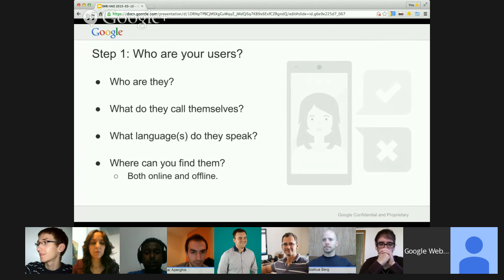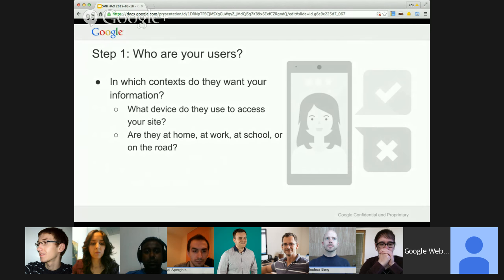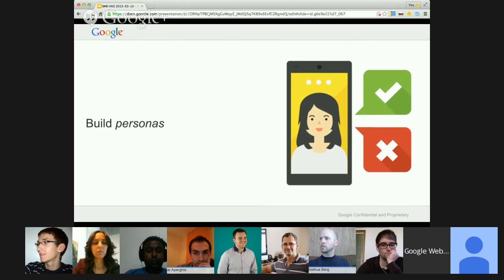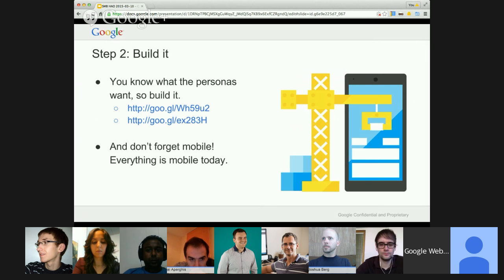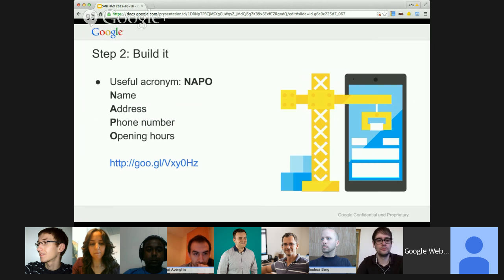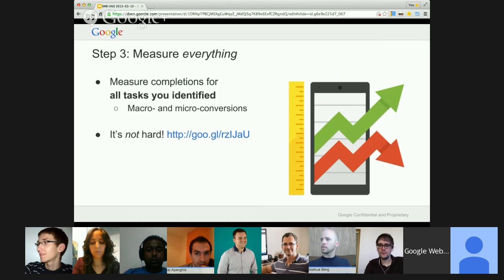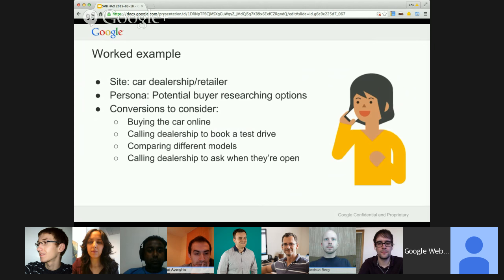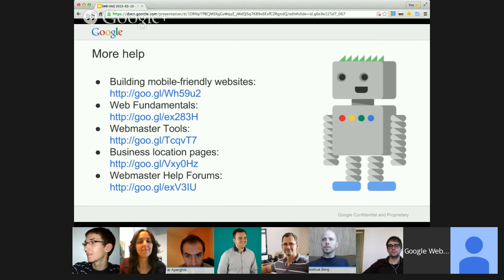Open Office Hours for Small Businesses